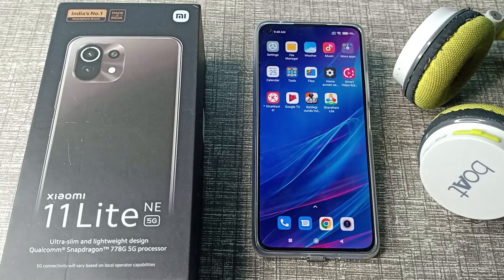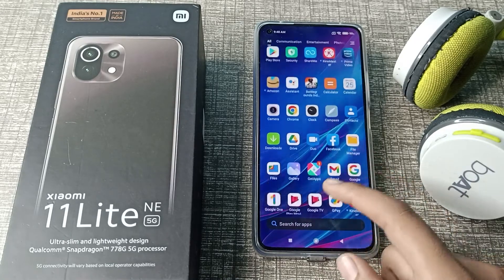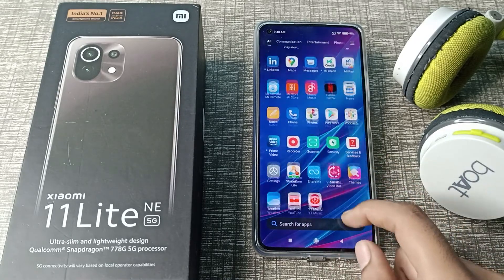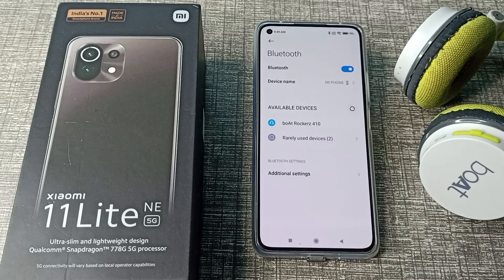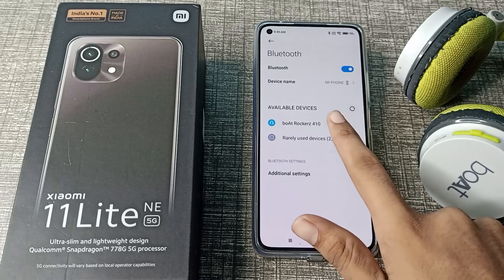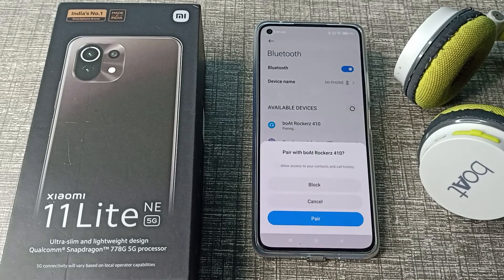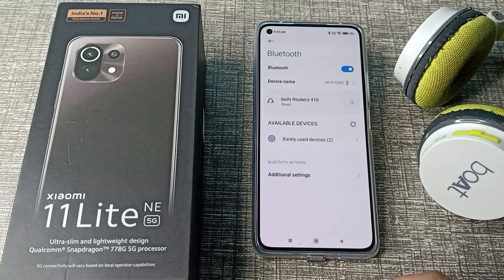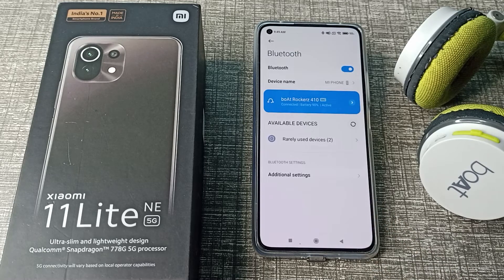How to connect Headphone 🎧 in Xiaomi 11 Lite NE 5G Phone